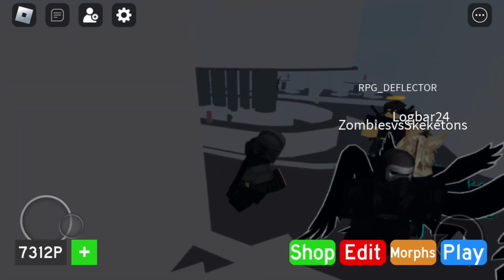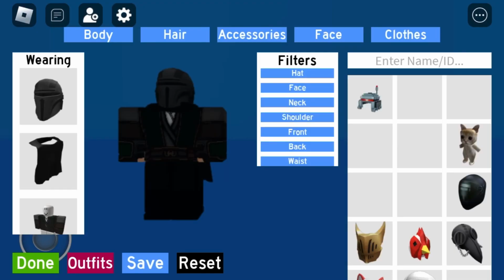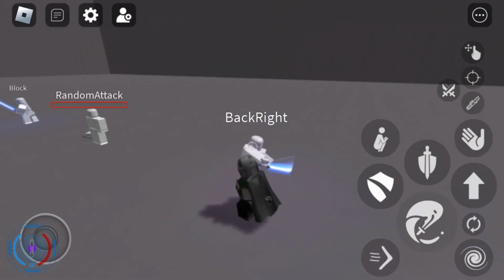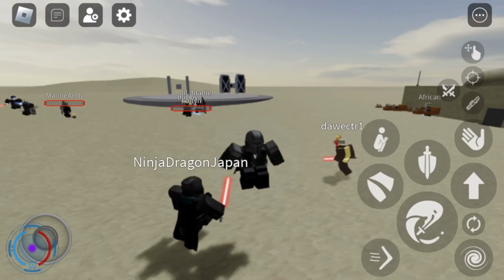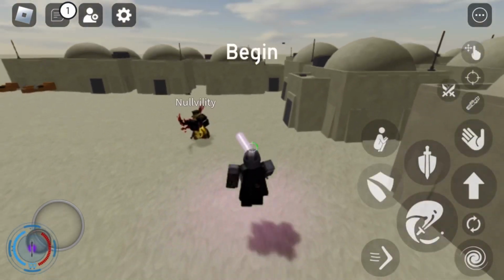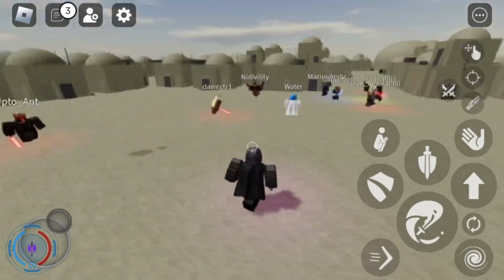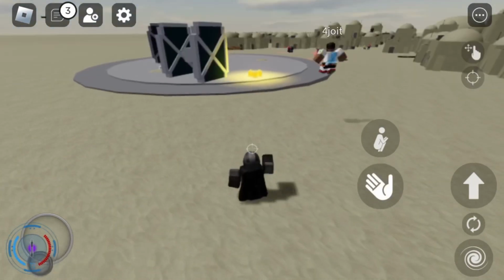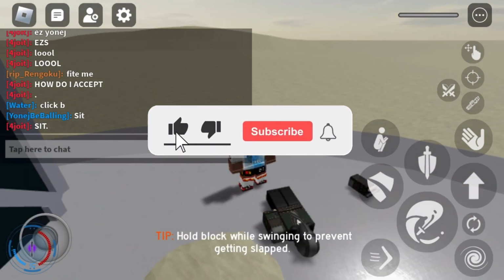ROBLOX SABER SHOWDOWN WALKTHROUGH GAMEPLAY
Also I may do boxing beta videos and saber shown mix it up a little bit.